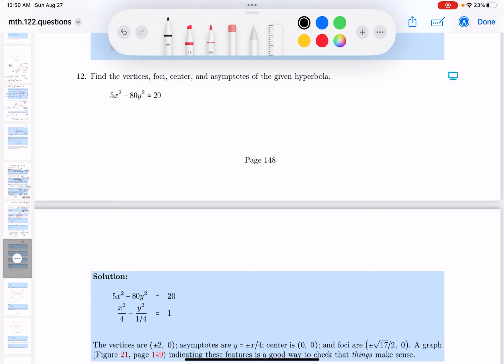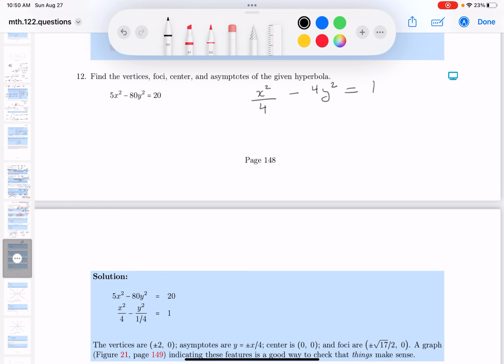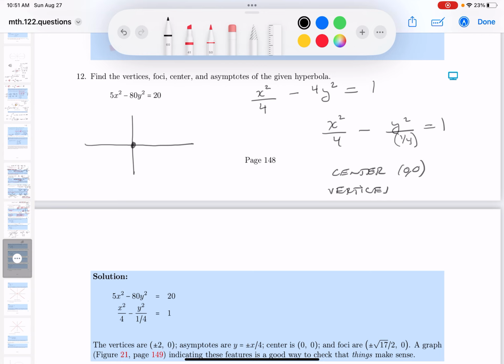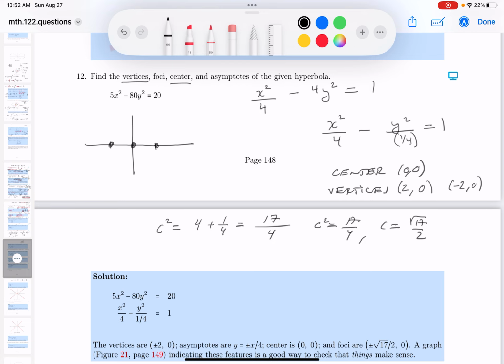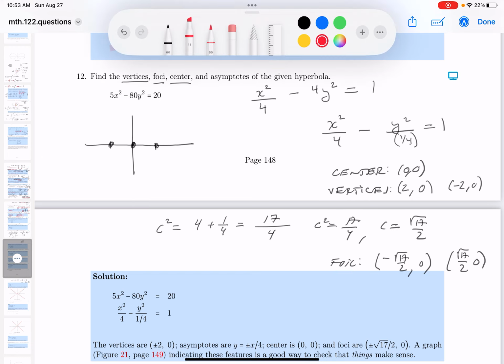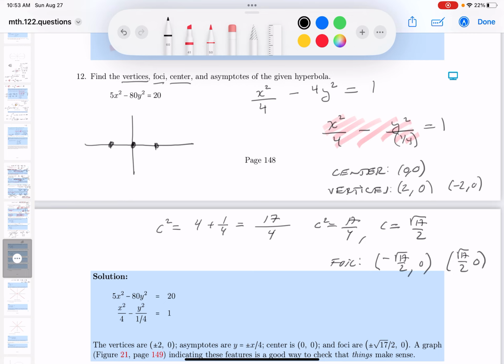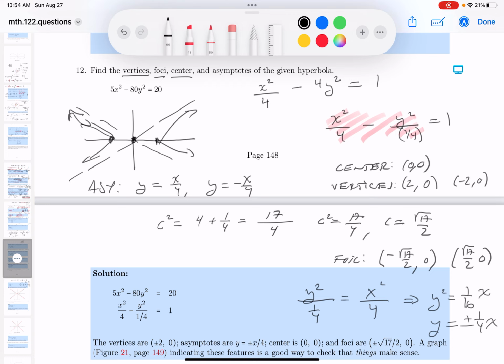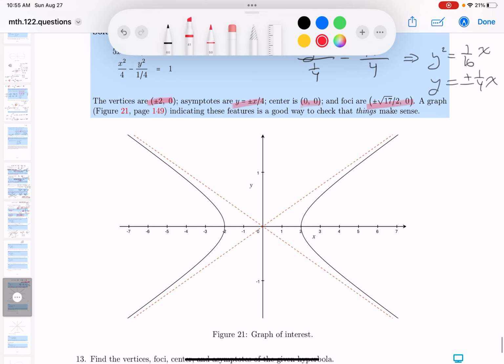mth 122 11 05 12